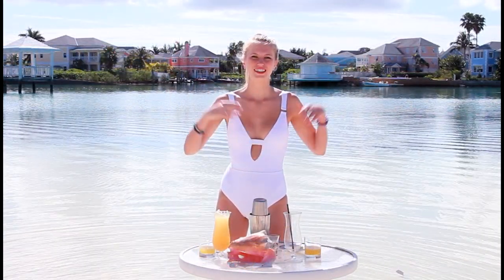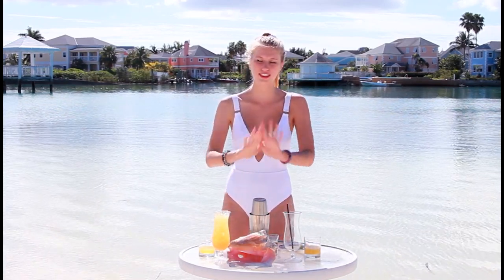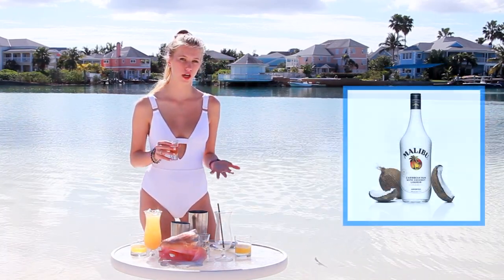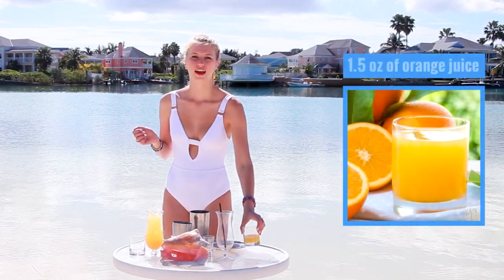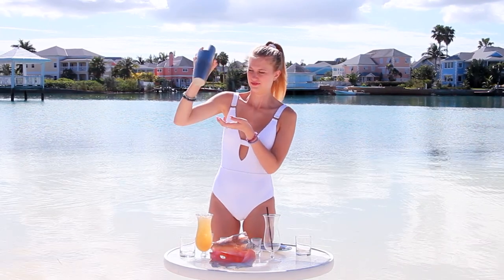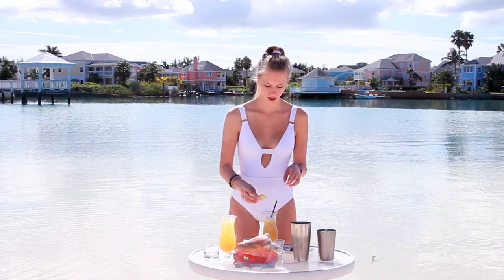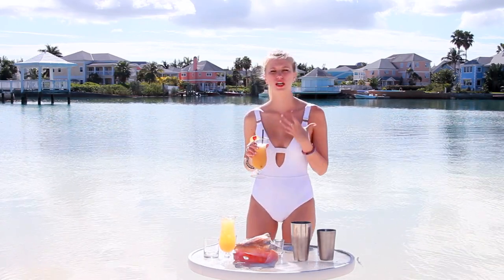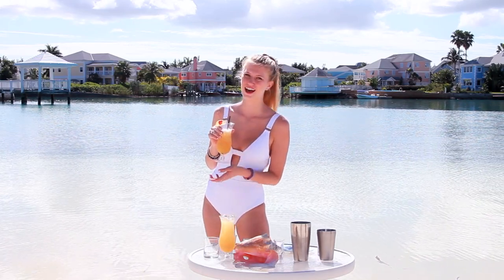Goombay Smash | Tropical Cocktails | BEST Rum Drink Recipe | Bahamas Travel Series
Goombay Smash | Tropical Cocktails | BEST Rum Drink Recipe  | Bahama Travel Series
This delicious Goombay Smash tropical drink will definitely make you feel the island spirit. It will take your taste buds to paradise. A BIG Thank you to Stanford and his staff at the Blue Sail Restaurant at the Sandyport Beach Resort for providing us with all the tools to make this drink. We loved spending time at your restaurant! Your food and drinks are amazing!

Goombay Smash Recipe:
1/2 shaker of ice
1/2 oz of coconut rum
1/2 oz of dark rum
1/2 oz of apricot brandy or amaretto
1.5 oz pineapple juice
1/5 oz orange juice
Shake the shaker and pour into favorite glass
Garnish

A big thank you to Sandyport Beach Resort for allowing us to film on their property and the Blue Sail restaurant for the use of all there glasses and instruments to make our drinks.

Thank you for all your kind comments! I read and respond to all.